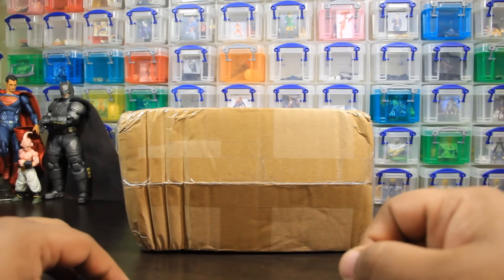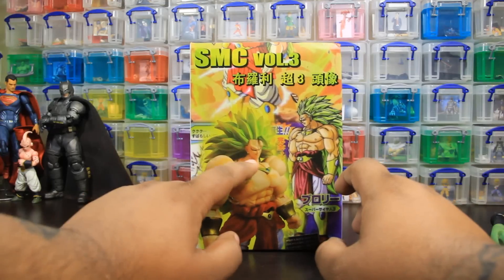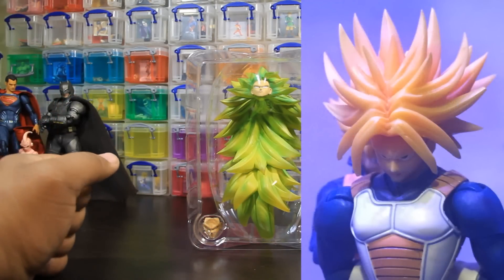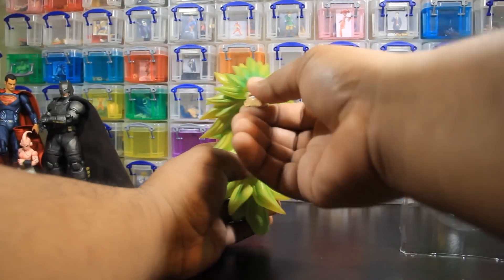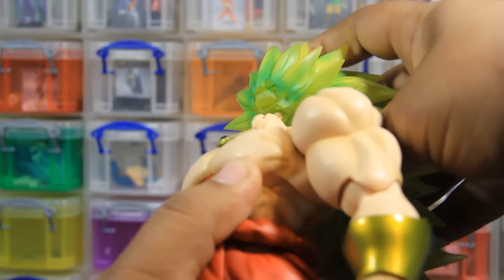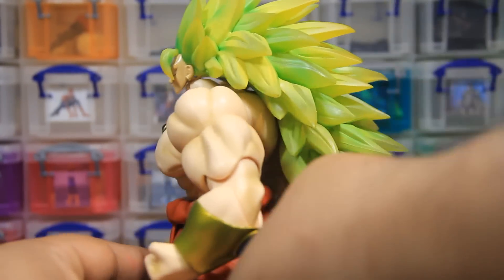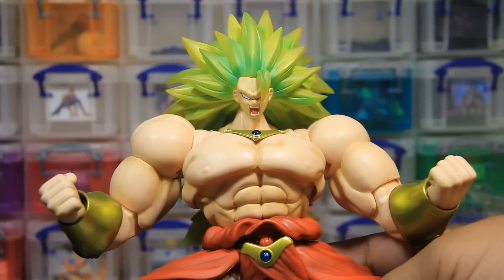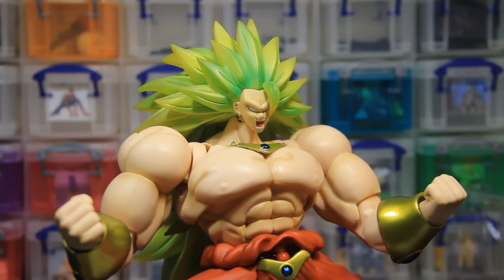SH Figuarts Super Saiyajin 3 Broly Head Unboxing & Impressions!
What started out as an unboxing video quickly turned into a mini review haha. But since It wasn't shot and edited in my normal review style I just decided to upload it as a quick impressions video!

The SSJ3 Broly head is pretty dope, a little pricey, but what's money to a SH Figuarts collector anyway? We're all broke af anyway lmaooo. You can find the head right here too

Social me!

Musical Credit
Extended Opening Budokai 3 Theme